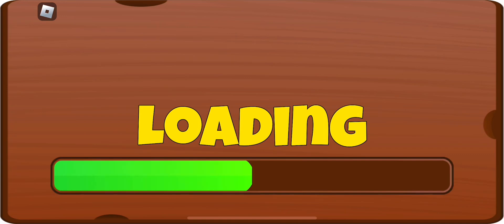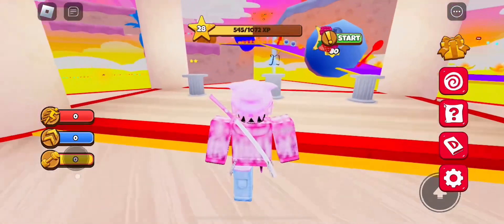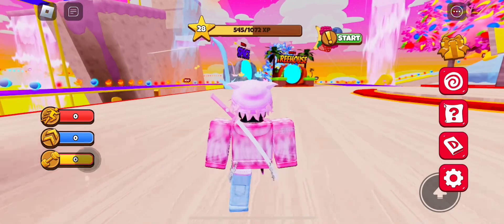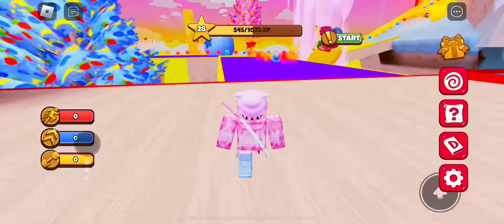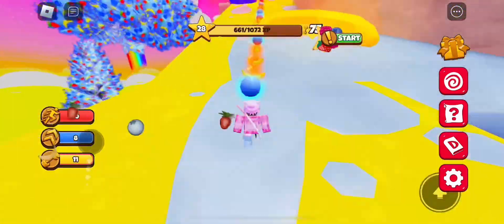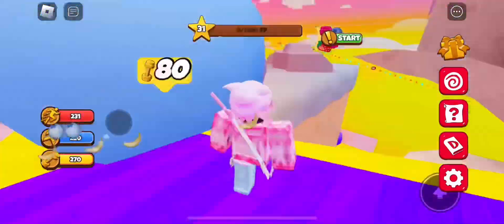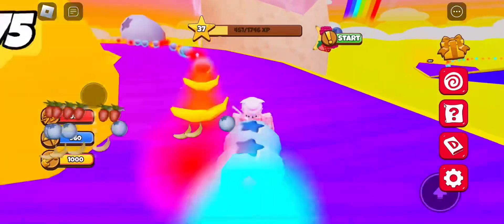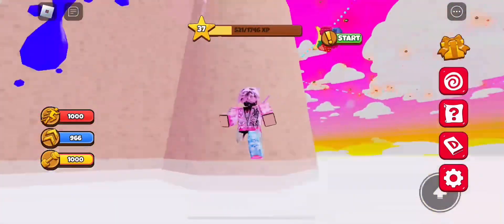[EVENT] How To Get The FREE *Red Spoon Gear* | ROBLOX - Danimals Adventure World ^^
Hey everyone, in today’s video I go over on how to get the free Red Spoon Gear with 83K Stock! ✧